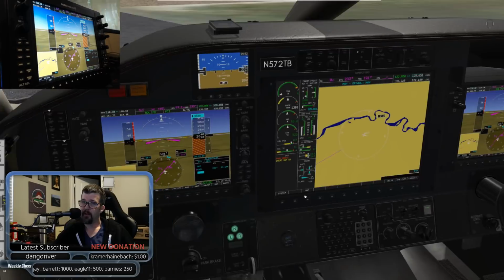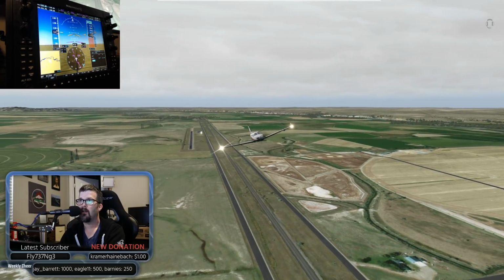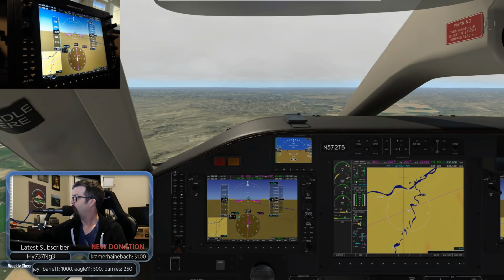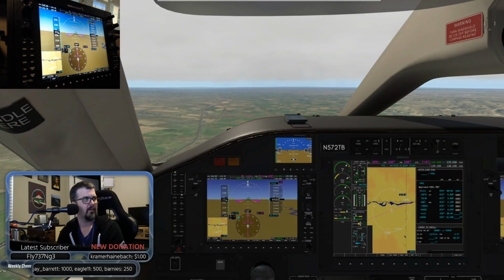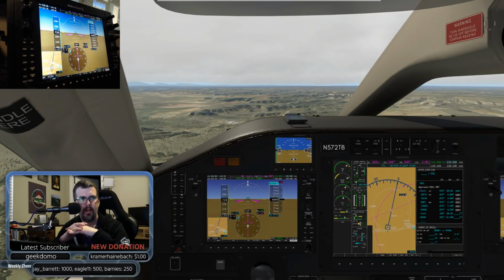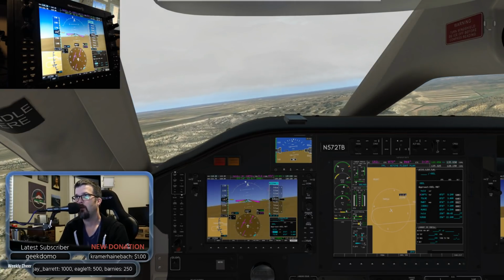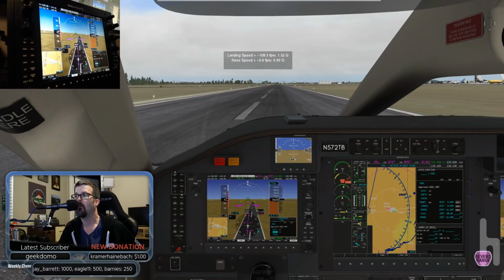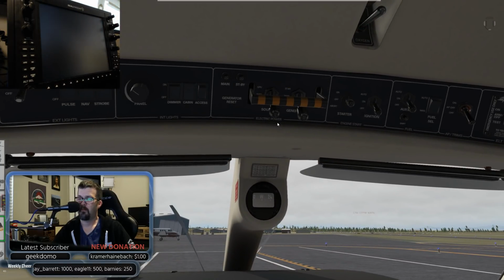Hot Start TBM900 and RealSimGear G1000